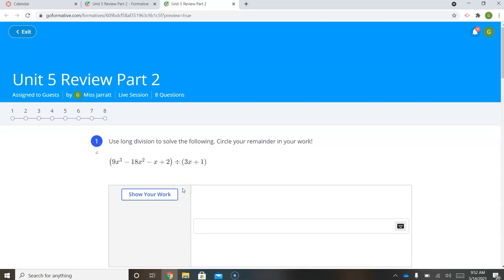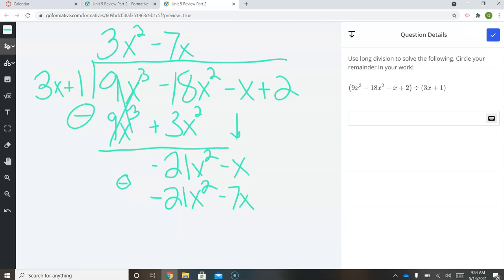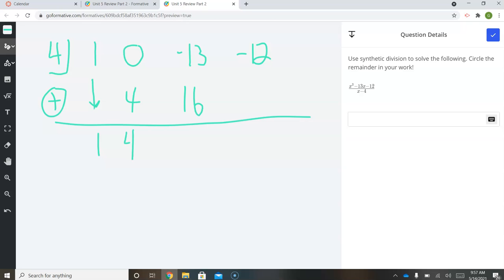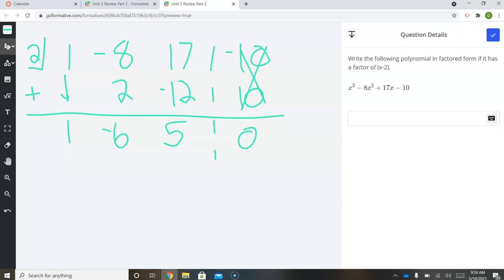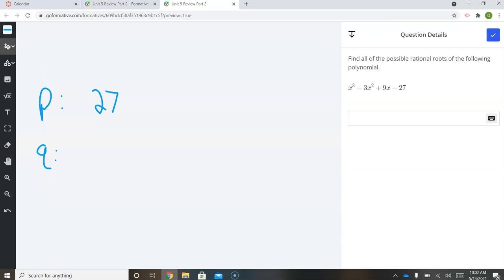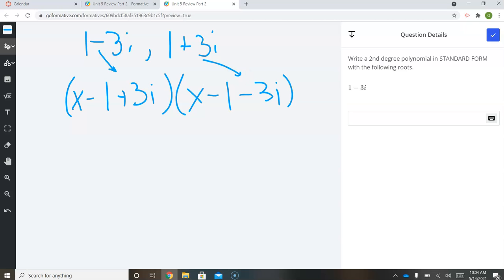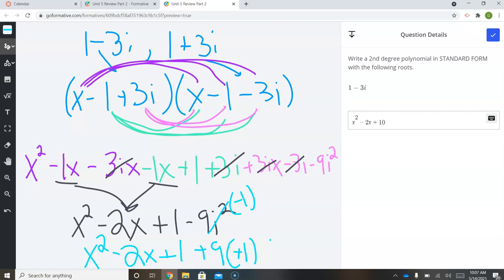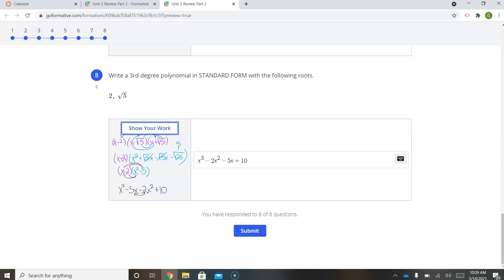Unit 5 Review Part 2 Solutions Video